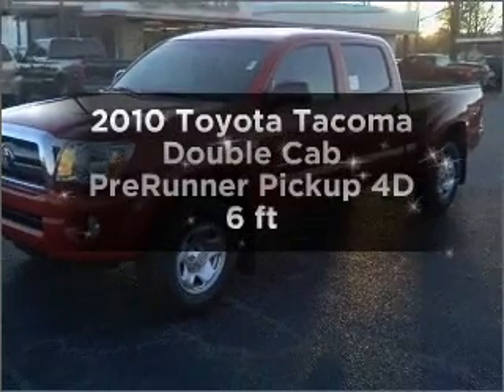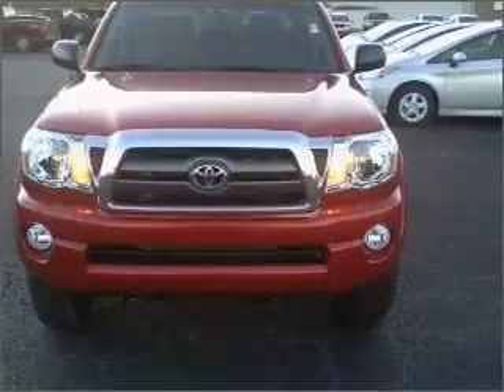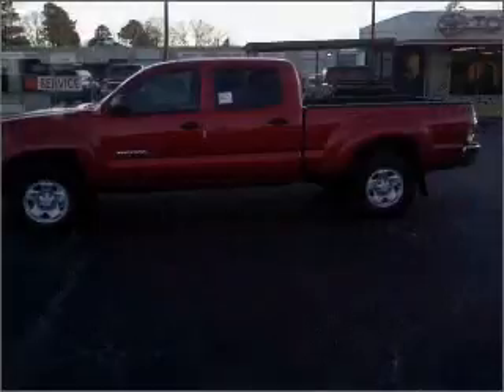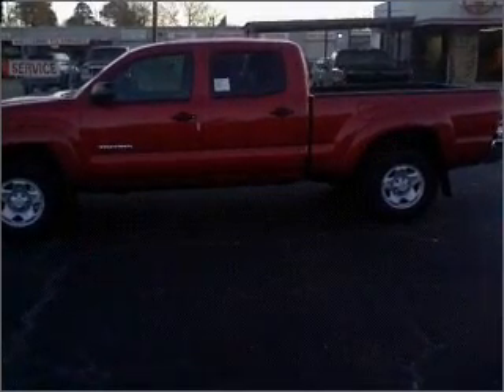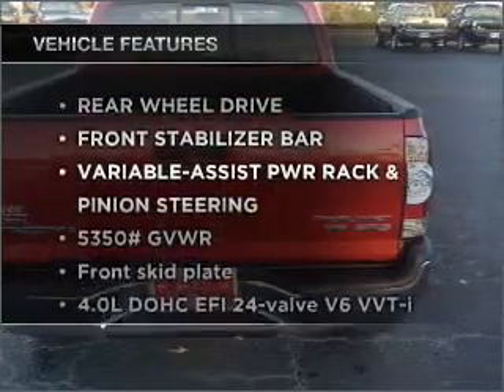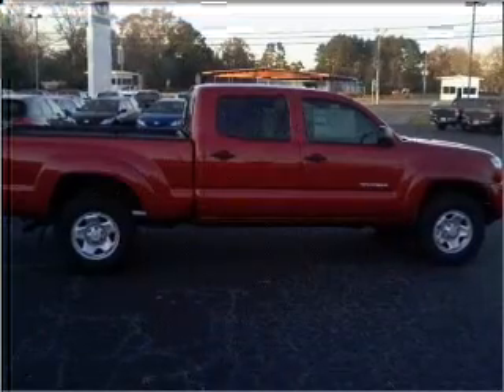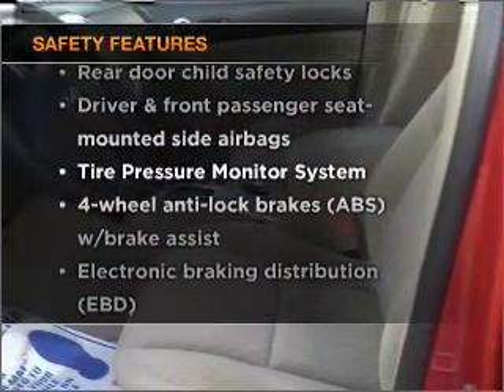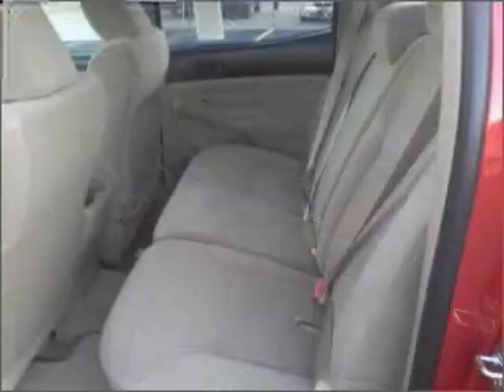2010 Toyota Tacoma Double Cab - BASTROP LA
Year: 2010
Make: Toyota
Model: Tacoma Double Cab
Trim: PreRunner Pickup 4D 6 ft
Engine:
Transmission:
Color: Red
Mileage: 8
Address:
2329 E. Madison